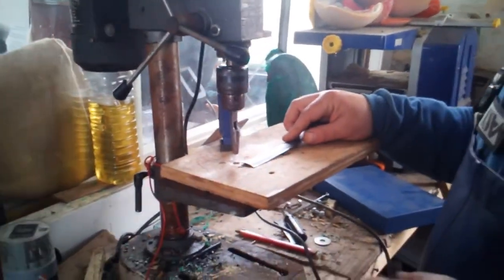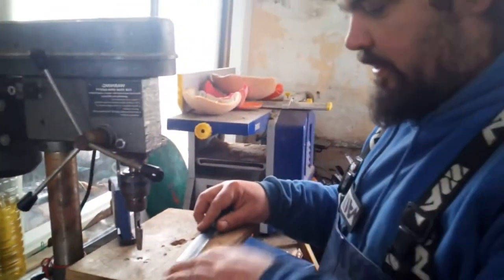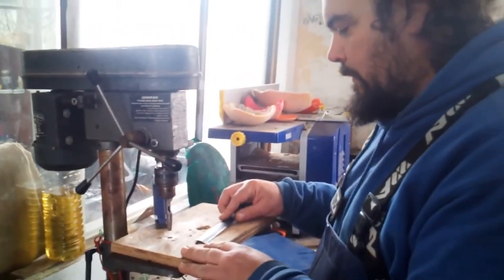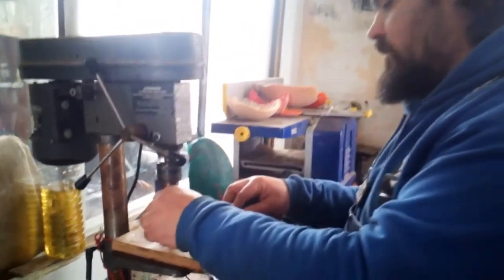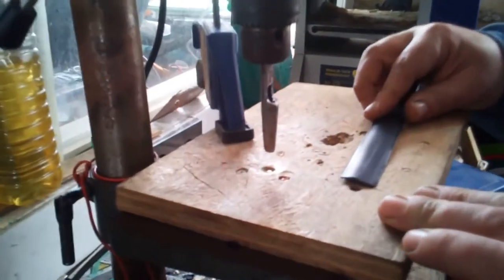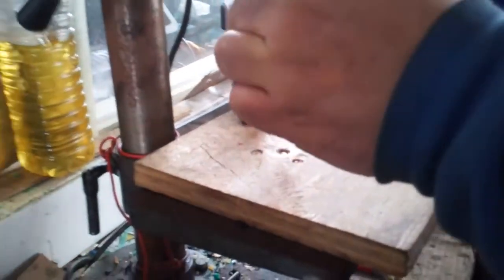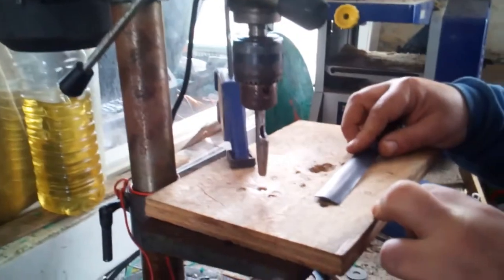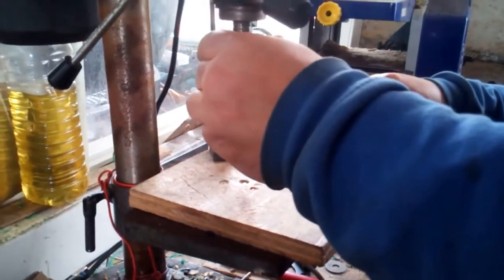punching the face shield stripe for the attachment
A fast method to do a precise punching of the attachment to pass the elastic band with common hand tools. This makes a secure, custom and comfortable contact with the head.